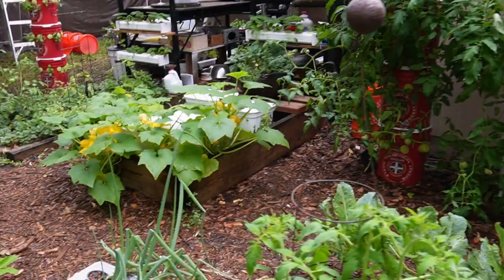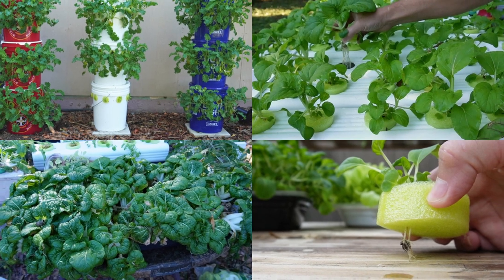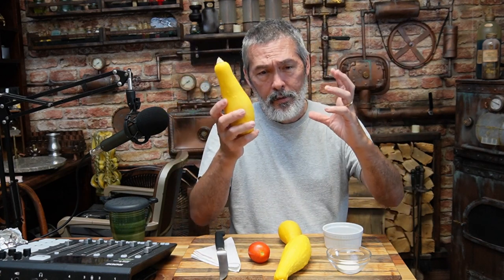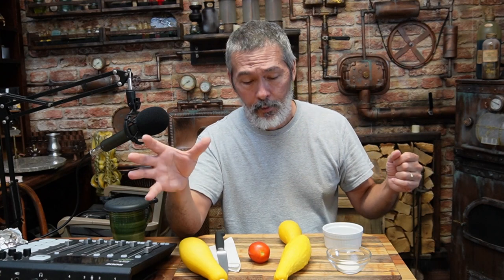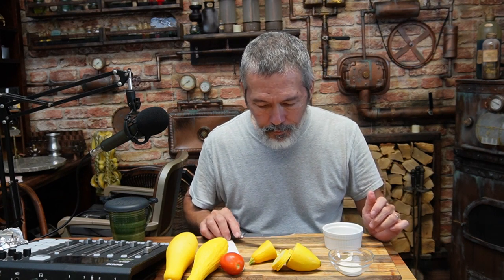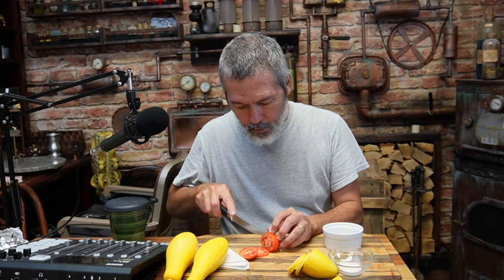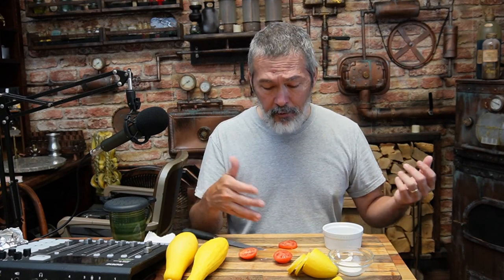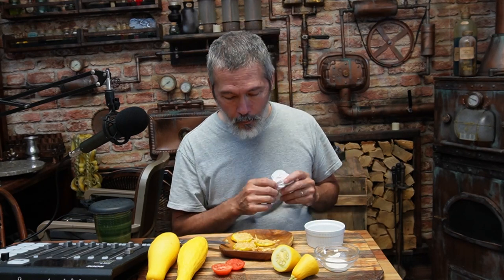The Great Myth About Tasteless Hydroponic Produce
Tasting some hydroponic yellow squash and tomato that were grown in our diy off grid containers.

COLORING BOOKS!!
50 Shades of Sushi Coloring Book

Effect author credits:
Linear - StevenM,Dubswitcher,Youlean